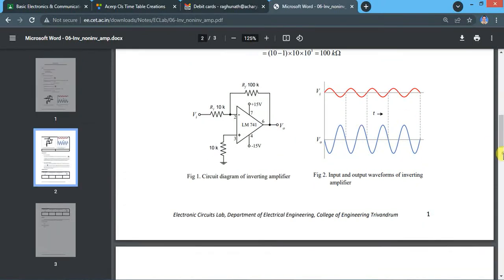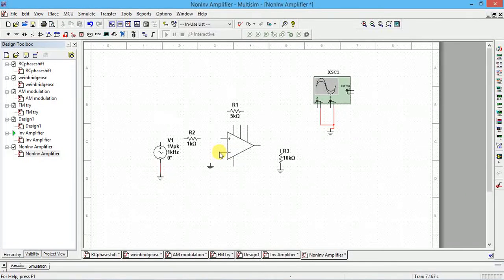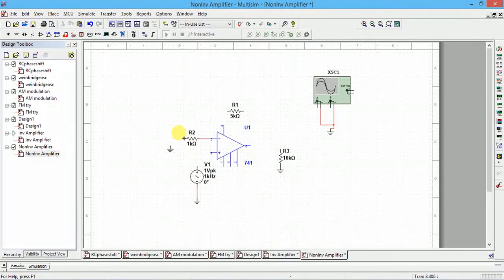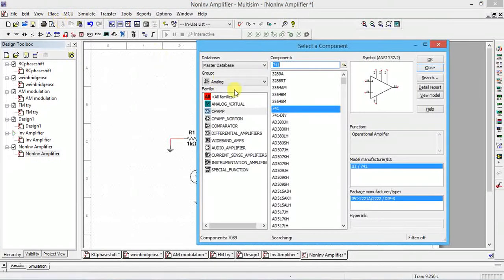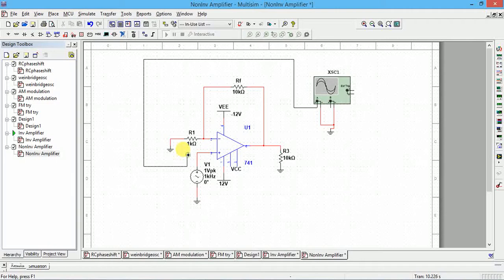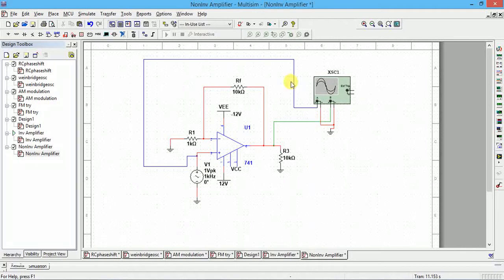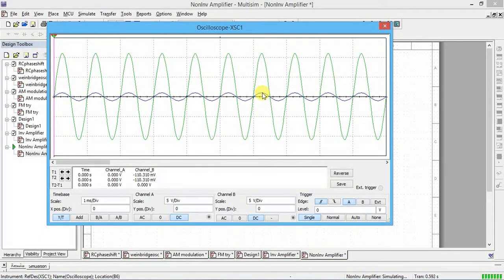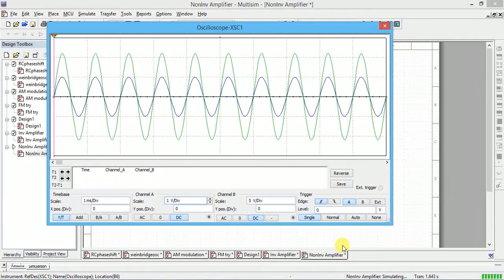Non inverting amplifier using opamp simulation in multisim tool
Opamp as Non inverting amplifier :  simulation in multisim